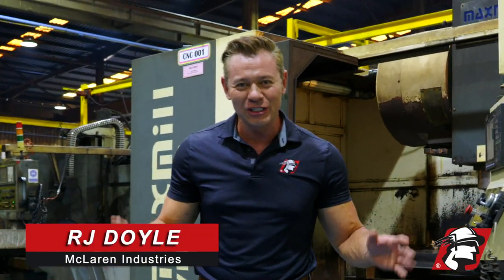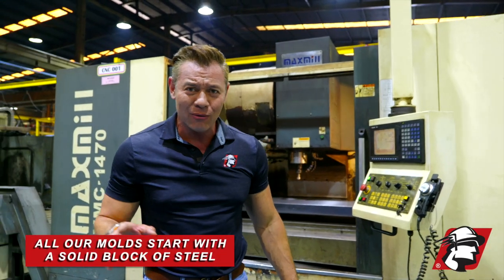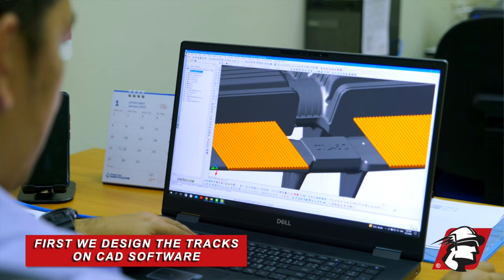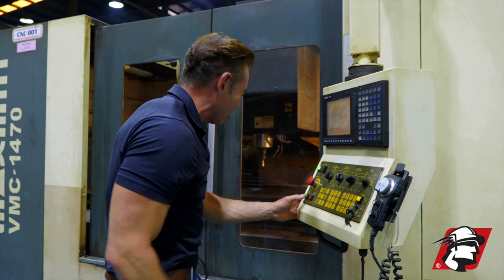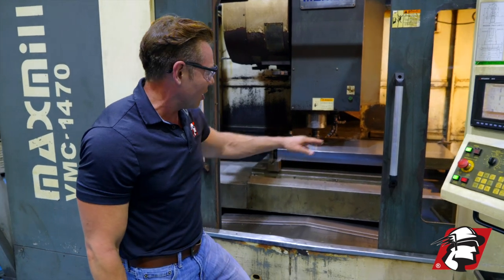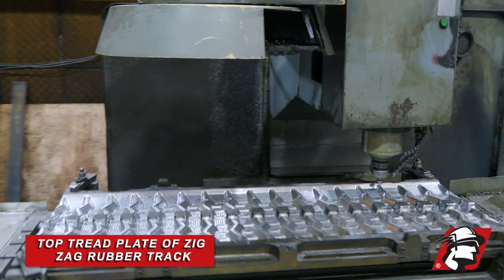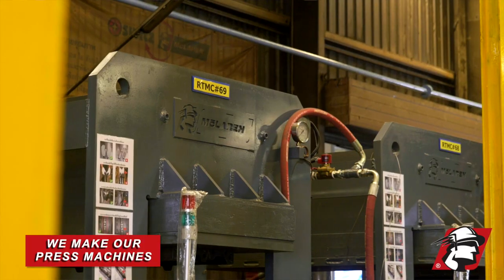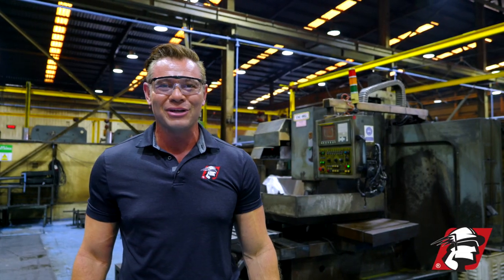Rubber Track Mold Design and Production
Behind the scenes at McLaren Rubber Factory.
We design our rubber track tread patterns in house using CAD Software.
After designs are send to CAM software, they get transferred to CNC Machines where the rubber track mold for future track is being cut.
We start with a solid block of steel, and we use machining center to cut the steel.
Our press machines are also made in house.
If you are looking  to work with the most vertically integrated Rubber Track manufacturer in the world, give McLaren a call.